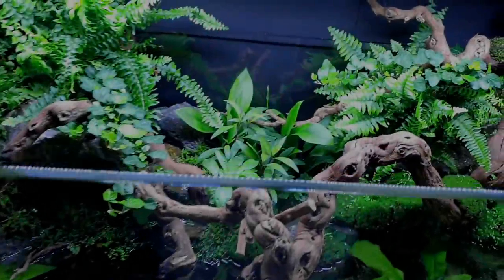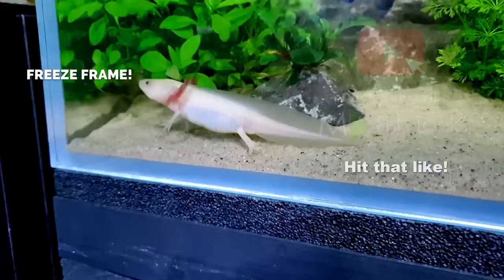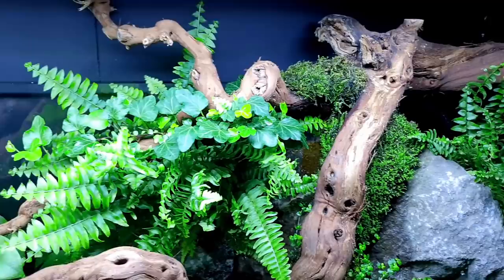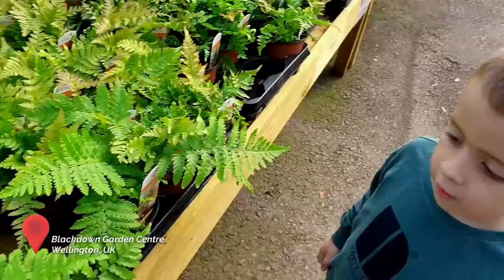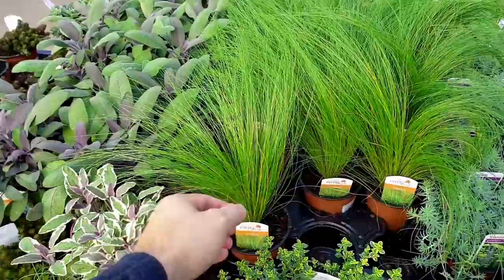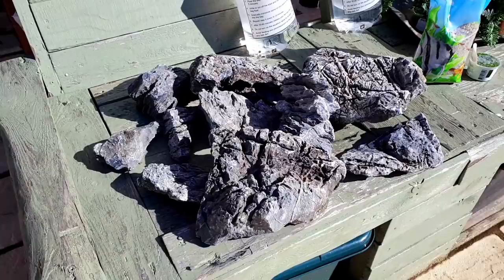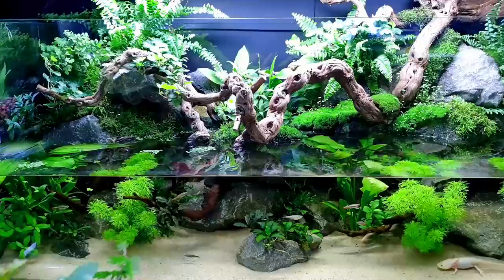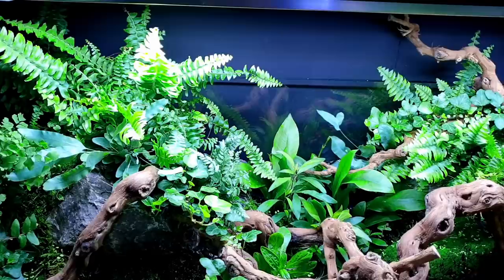💚 Huge Natural 4ft Aqua Terrarium / Paludarium / Planted Tank: Adding Details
I felt that the top terrestrial area of the scape was a bit uniform and wanted to break it up a bit. So off to the garden centre I went with my son :)

Equipment list
Tank:
@all pond solutions opti white 120cm (280L / 74 US gallons)

Light:
@all pond solutions Pled 910. 28w

Filter:
@all pond solutions EF1+ 1000ltr / hr UV steriliser

Java fern windelov
Hygrophila polysperma
Hygrophila siamensis 53b
Bucephalandra wavy green
Bucephalandra red
Anubias nana bartering
Limnophila sessiliflora

Terrestrial Plants:
Ferns and ivy from the local garden centre (Boston fern)
moss from the local river and the side of the road 🤣